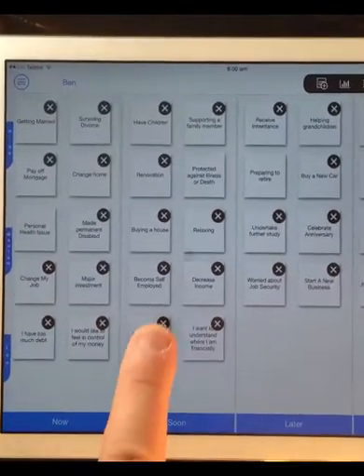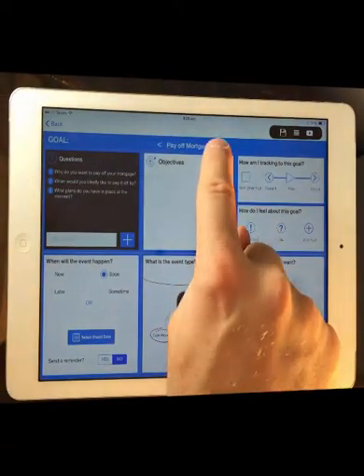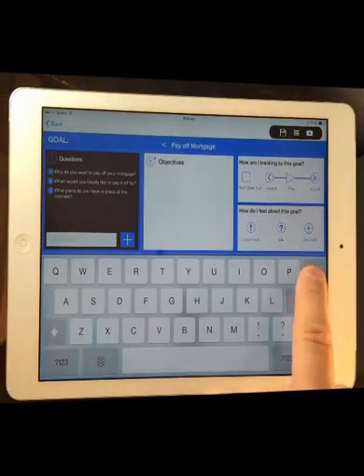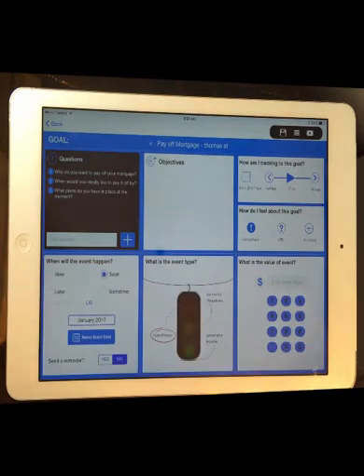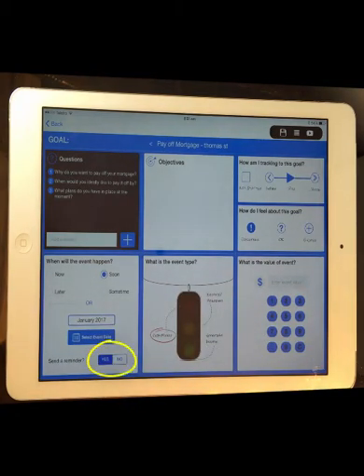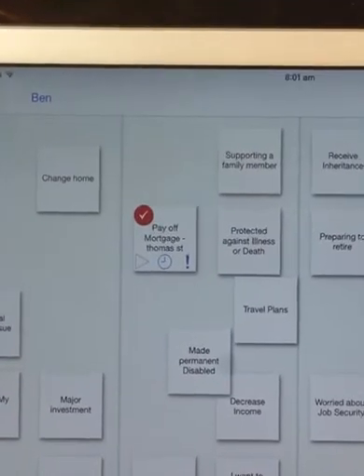Life Xplorer App Overview 2015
Life Xplorer App - overview and instructions. How to use the app to have a detailed and meaningful conversation.